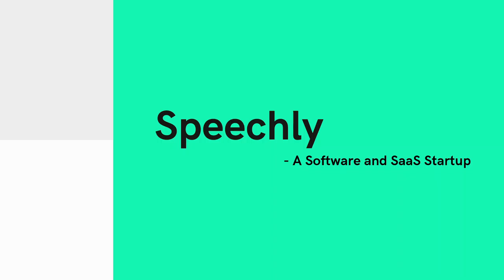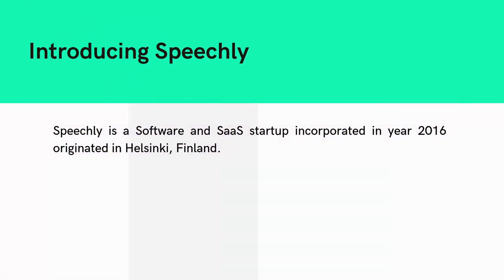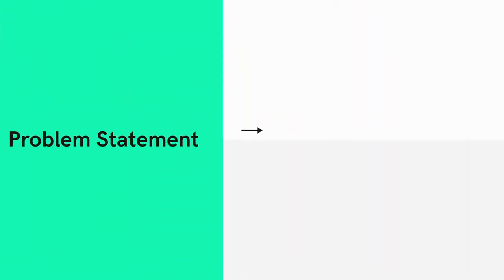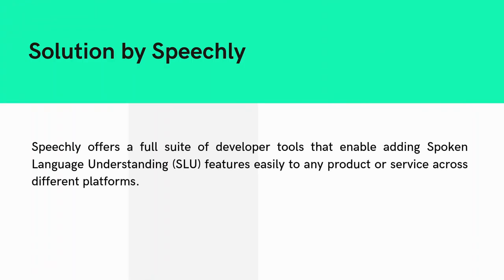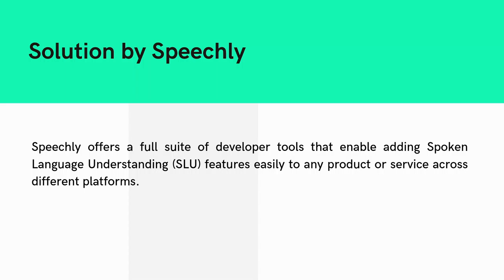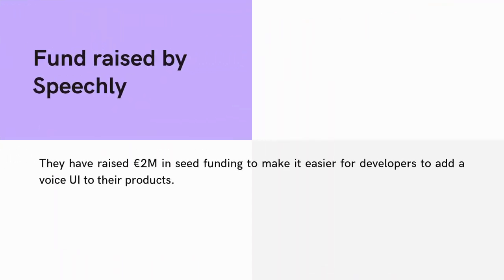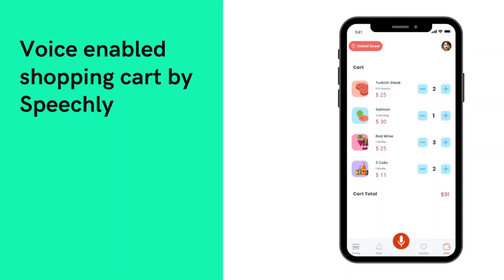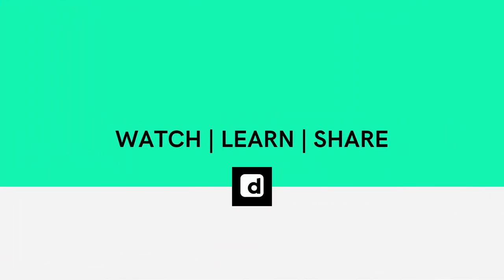Speechly - A Software and SaaS startup | Discuss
Speechly is a Software and SaaS startup originated in Helsinki, Finland incorporated in year 2016. In this video, I have explained the term SaaS as well as the problem statement, solution and fund raised by Speechly. Check it out.

WATCH | LEARN | SHARE